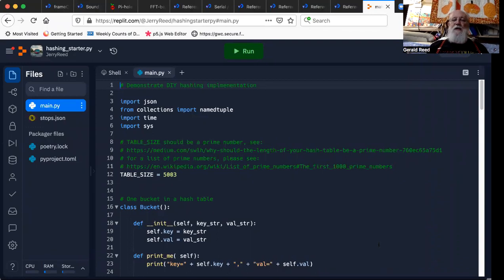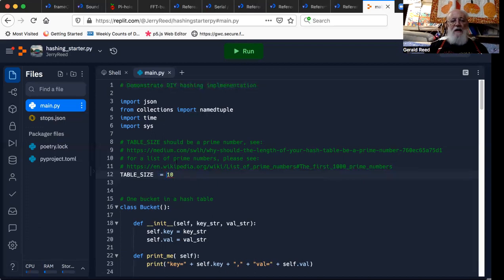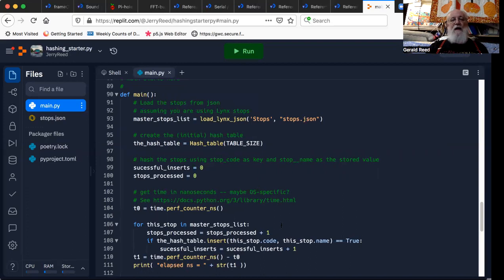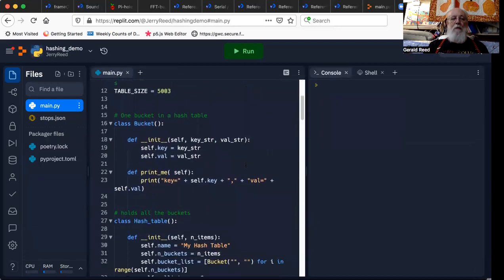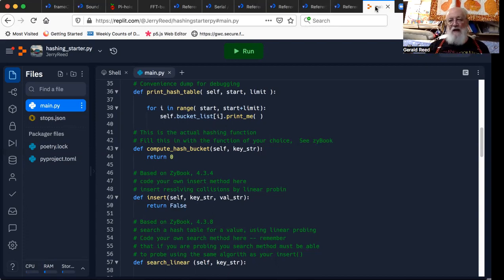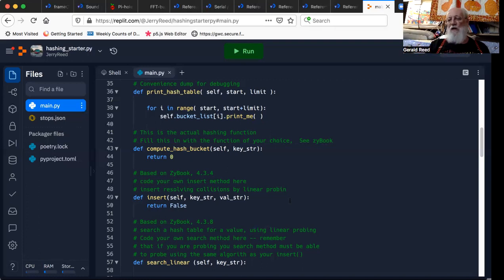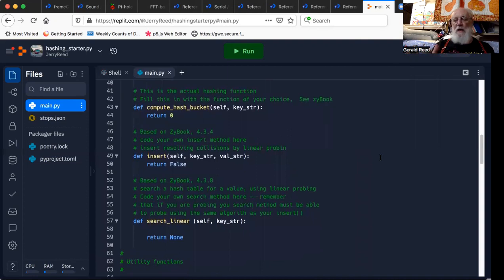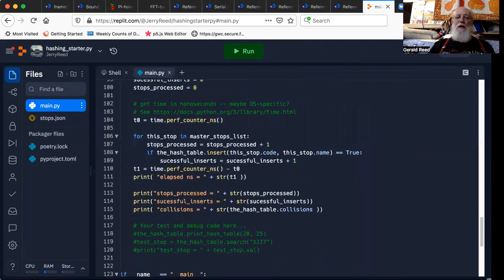hashing code2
Walks through a template implementation of hashing with linear probing in Python..  (Please excuse the background noises -- hungry and active cats present).